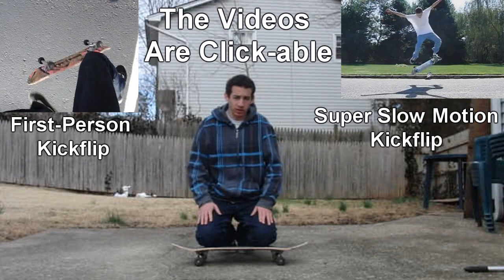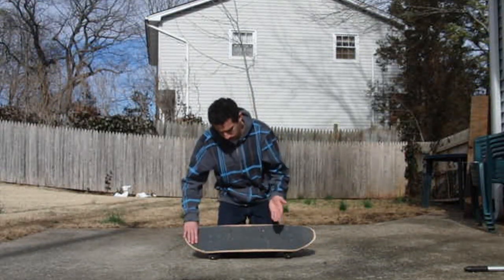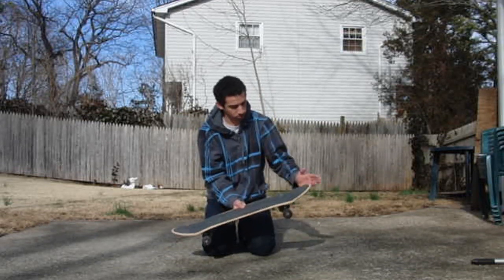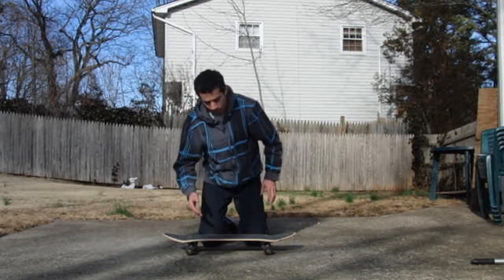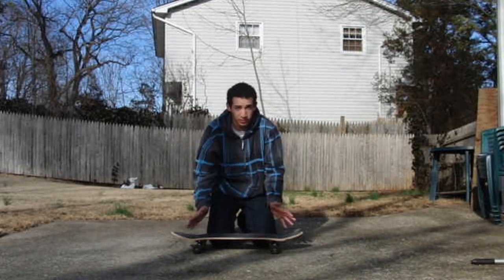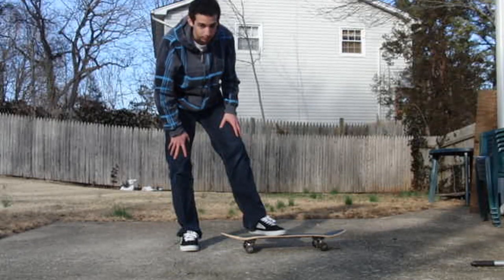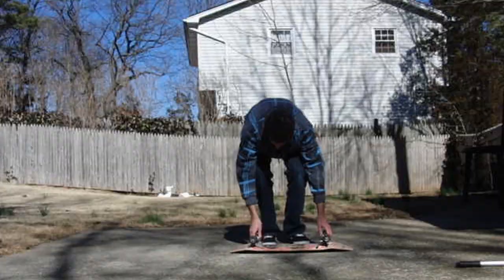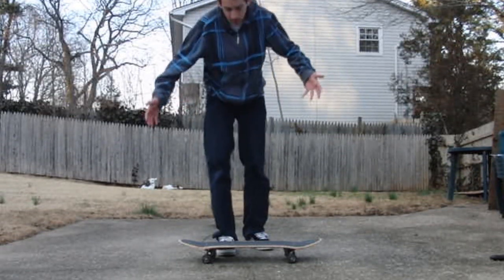The Ultimate Trick Tip: Kickflip / Getting Kickflips Higher - How To Kickflip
CHECK THE WHOLE DESCRIPTION - IMPORTANT STUFF!
1) USE GRAMMAR, CORRECT SPELLING AND BE *DETAILED* WHEN COMMENTING, saying "I can't land it" doesn't help me figure out anything at all
2) PLEASE WATCH THE ENTIRE VIDEO
3) WATCH MY COMMON PROBLEMS VIDEO AS WELL
A lot of the questions/problems you may have will definitely be answered in this video
4) CHECK THE COMMENT SECTION OF THIS VIDEO
If you have a problem, chances are 100000 people have the same problem and I have already made dozens of replies on how to fix it! I will still reply to your comment even if I have already answered your problem to some other guy before, no big deal.

I reply within one or two weeks as a result of this youtube channel growing and my busy schedule, so PLEASE don't wait for me to reply back! Keep practicing! Check the comments section because chances are other people have the same exact problems as you!

TRICKS TO KNOW:
- You are comfortable with your skateboard (you can push, turn, pivots, etc.)
- You can jump onto your skateboard
- Ollies - Your ollies are consistent~ you get off the ground at least 8 in 10 tries
You actually get HEIGHT on your ollies (at least 6 inches)

TIMELINE:
0:00 Intro
0:23 Tricks you need to know
0:38 IMPORTANT FOR ALL WHO WANT TO LEARN HOW TO OLLIE
0:48 Set-up
1:15 One important thing to note about set-up
1:27 Starting the trick
1:54 Dragging your foot up the board for kickflips
2:50 Where to flick the board?
3:25 What your back foot is doing throughout the trick (helping your back foot come around back to the board)
4:13 What your front foot is doing after the flick (helping your front foot come around back to the board)
4:53 Awkward kickflip simulation (without the board)
5:05 Landing the kickflip
5:24 END

ONE COMMON PROBLEM THAT 99% OF YOU WILL HAVE
5:24 The problem that almost everyone will have
6:05 Rant... =l
6:25 A quick fix for this problem
6:35 Has to be said. May kill some of you guys' confidence

THE BEST WAY TO PRACTICE KICKFLIPS
6:48 The best way to practice kickflips
7:40 Things you should understand about kickflips in general

GETTING YOUR KICKFLIPS HIGHER
8:16 Getting Kickflips Higher (orly)

9:39 THE END - along with clips I used in the corner

PART 2 OF THIS TRICK TIP

Problems discussed in-depth in the Kickflip Common Problems Video:
1) Your back foot, or front foot lands on the board before your board does
2) Your board is rocketing
3) The board doesn't stay under you
4) The board does a pop shove/varial instead